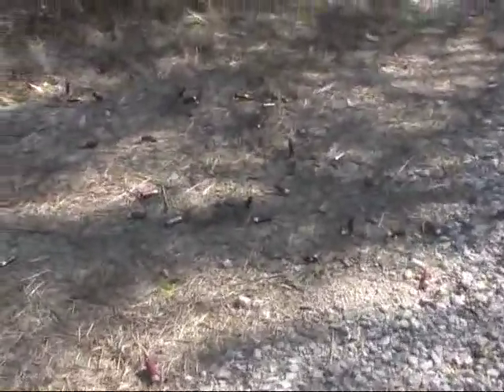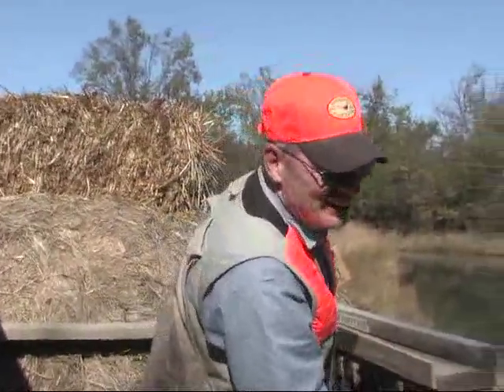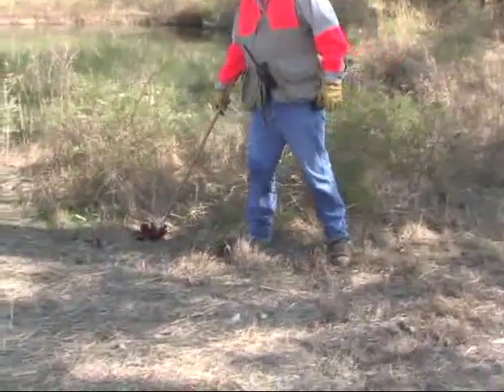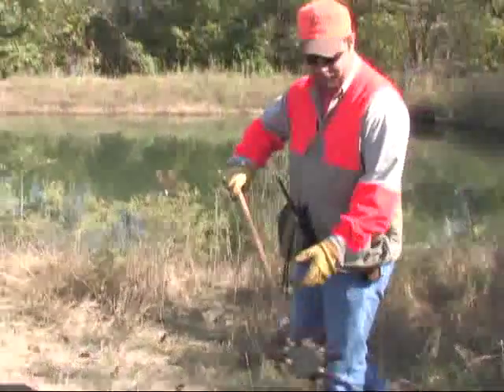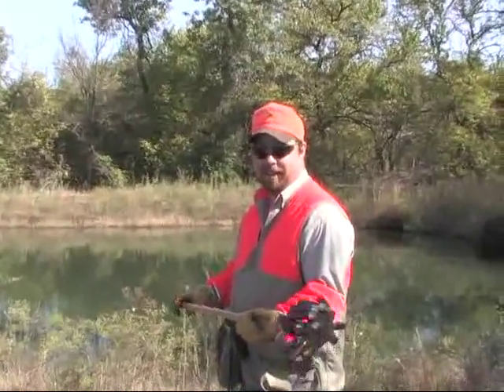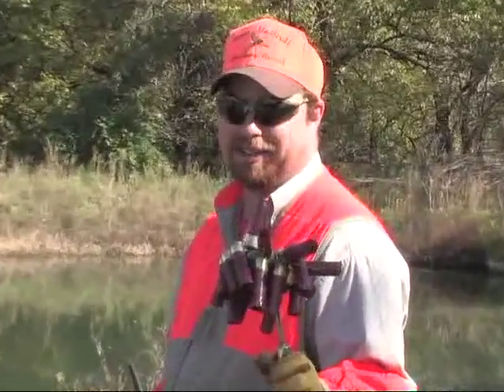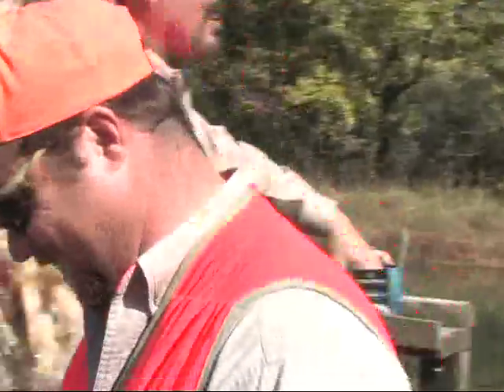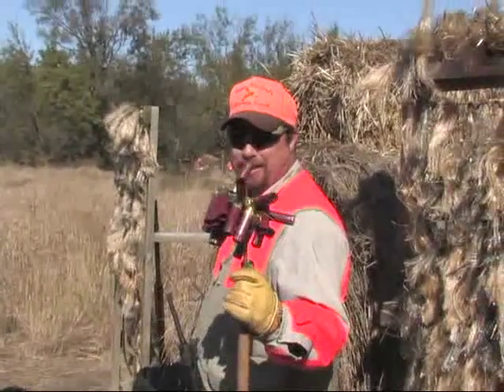New European Hunt